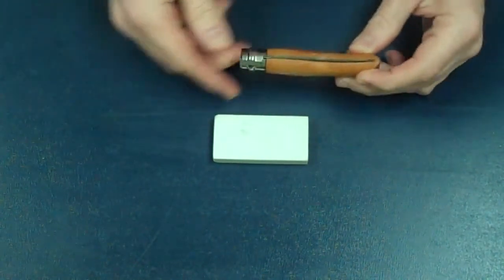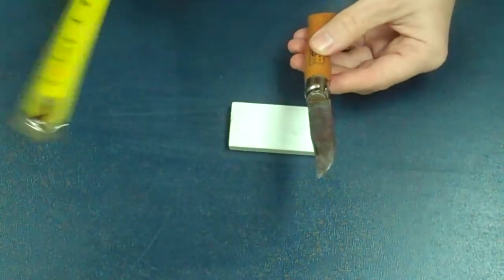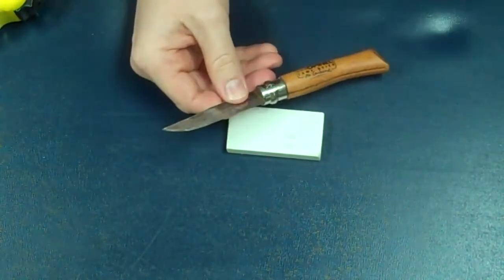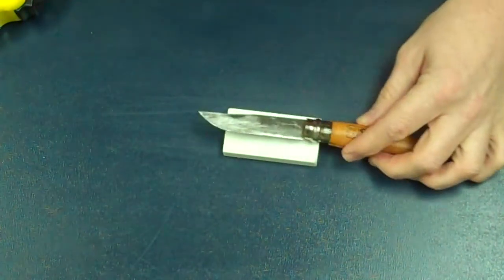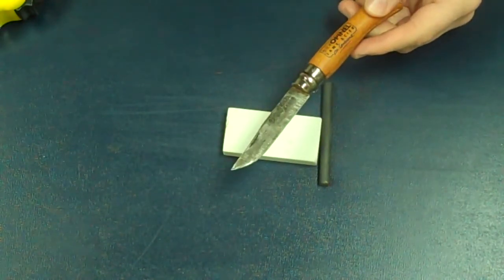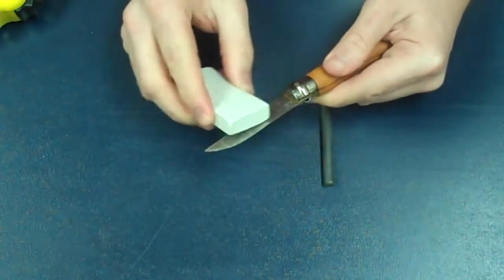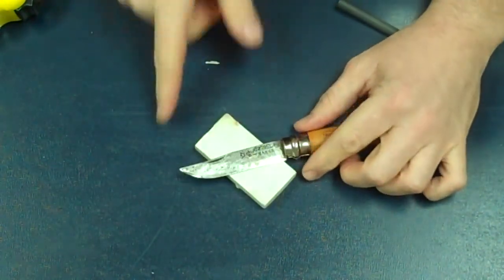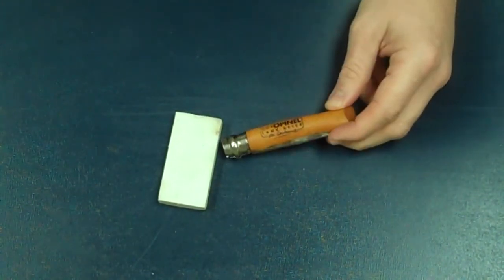Review and Praise Opinel #7 Carbon Steel Knife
Here is a vid of my Opinel #7 Carbon Steel Knife.  It is a high value knife and I encourage you to get one.

These are a few things that qualify as a cool tool.  Most of these cool tools are exceptional in their usefullness and are of a high value.  Even though a tool may be high value that does not rule it out as being spendy.  This little Opinel knife is perfectly suited for light bushcraft, kitchen duty, and as a utility knife.  These are reasonably priced and well worth the exchange.  If you have a Mora do pick up this Opinel like this.